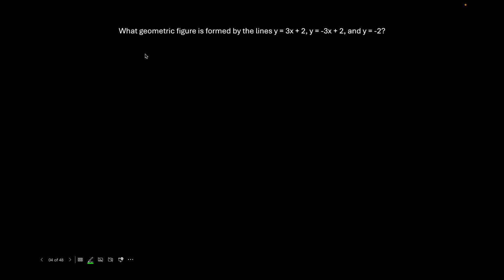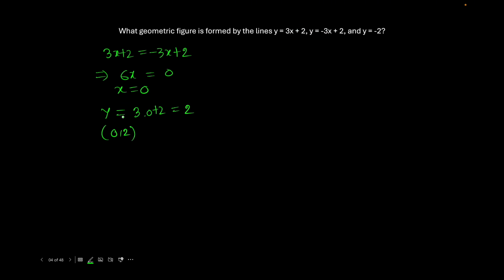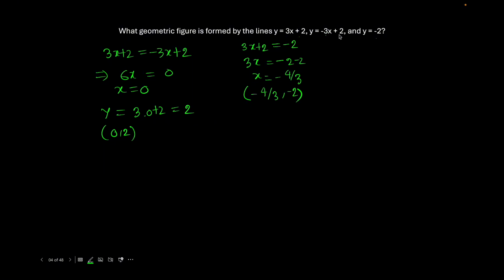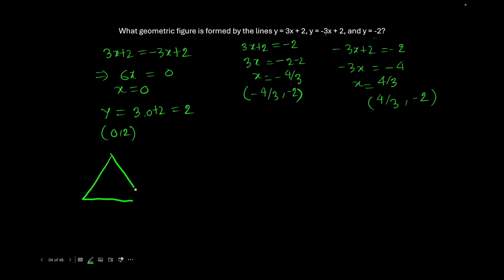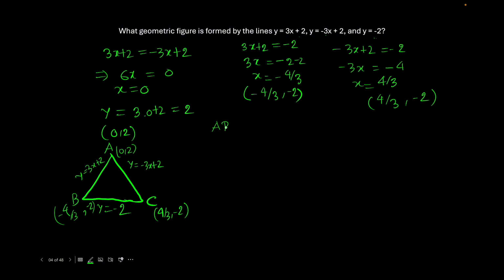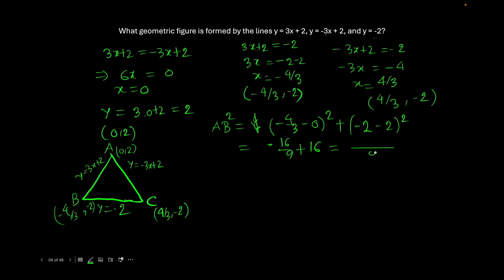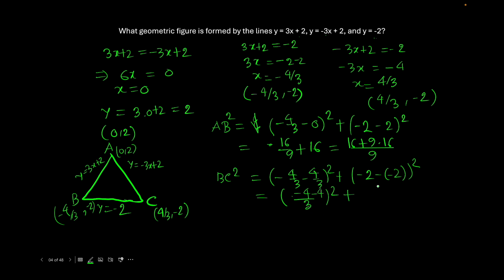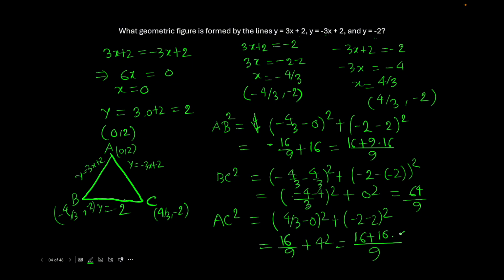Forming a Triangle from Three Lines | Coordinate Geometry Explained. Math Olympiad problems solving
In this video, we explore how the lines

𝑦
3
𝑥
2
y=3x+2,
𝑦
3
𝑥
2
y=−3x+2, and
𝑦
2
y=−2 intersect on a coordinate plane to form a geometric figure.
We’ll:

Plot the three lines

Find their intersection points

Show how these points form a triangle

Explain key concepts like slope and intersection solving

By the end, you’ll clearly understand how to identify shapes formed by lines in coordinate geometry.

📌 Perfect for students learning line equations and geometry basics!